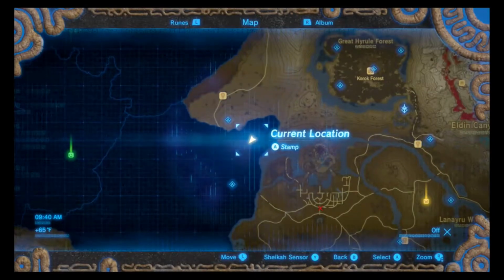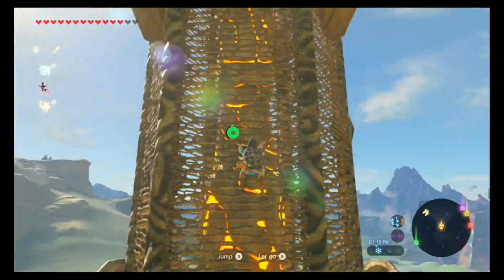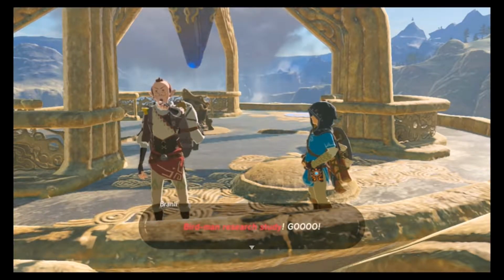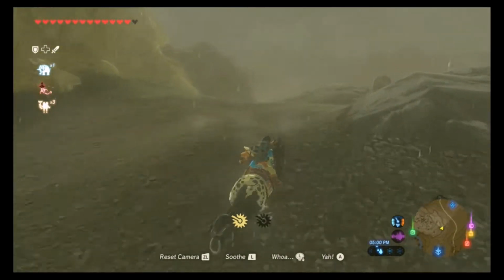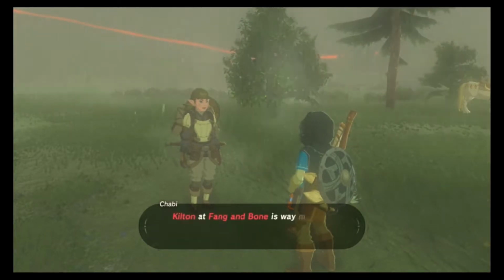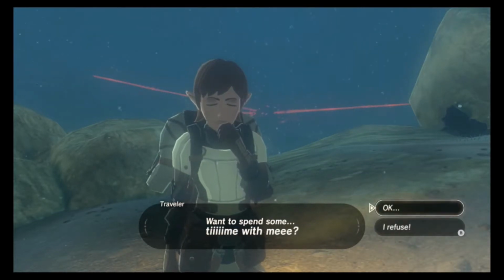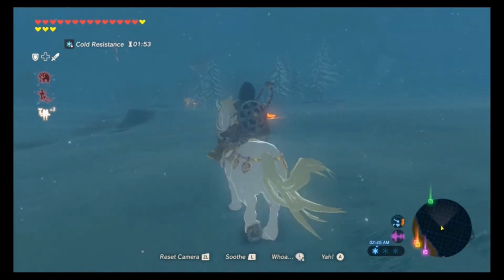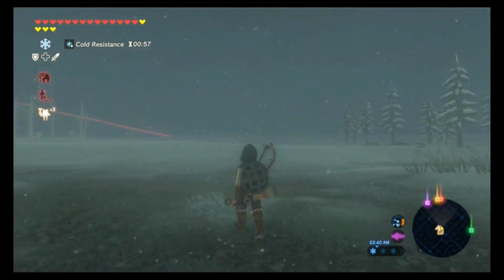Let's Play The Legend of Zelda Breath of The Wild Wii U Gameplay Part 86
Let's play The Legend of Zelda Breath of The Wild Wii U! The Legend of Zelda Breath of The Wild is out so let's take a look at the Wii U version.